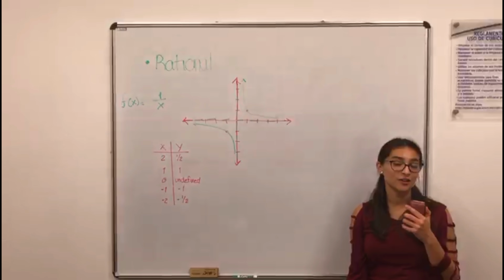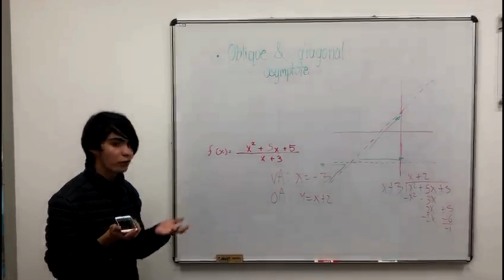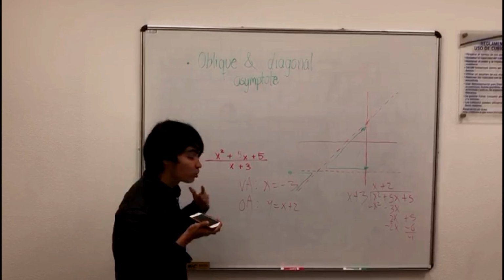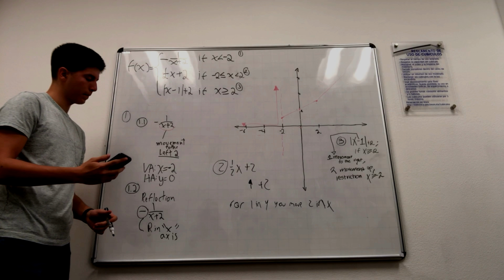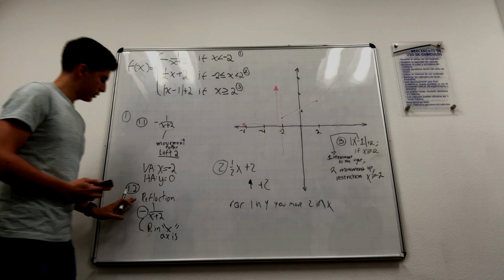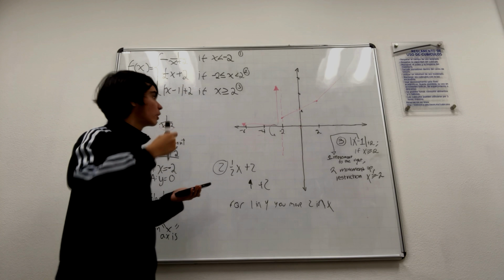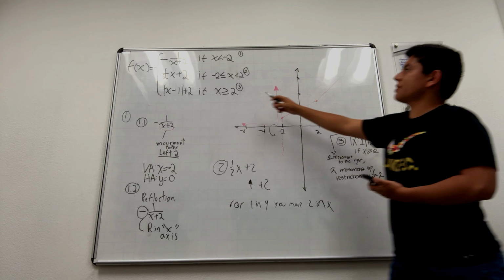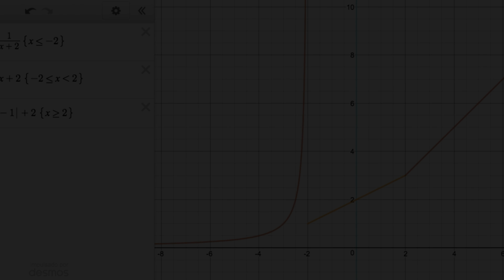First Partial Proect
Conclusion Problems: We don't know why the video cut but luckily enough we had the audio so sorry for that error. Alejandra Gudiño Gutiérrez A01633711
Alberto Varela Cárdenas A01721564
Diego Martínez Esquivel A01634246
José Eduardo De Moraes López A01634782
Francisco Emiliano romero Vallín A01635136
Algebraic and transcendental functions
Cari Norma Góngora Allen
Group 50
Team 5
Prepa Tec
21 August 2018
References
(Fun, M).”Piecewise Functions.” From Math is Fun.
Weisstein, Eric W. "Piecewise Function." From MathWorld--A Wolfram Web Resource.
(Tutors, V).”Absolute Value Functions” From Varsity Tutors.
(MITE, w.d). “Applying Rational Equations” From Monterrey Institute for Technology and Education. Web resource